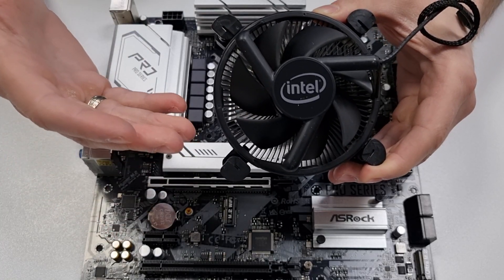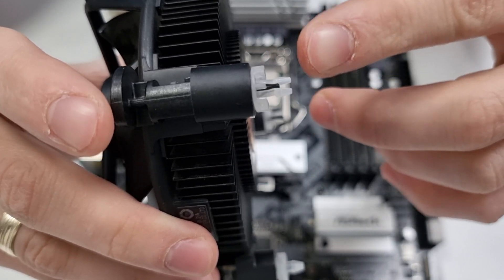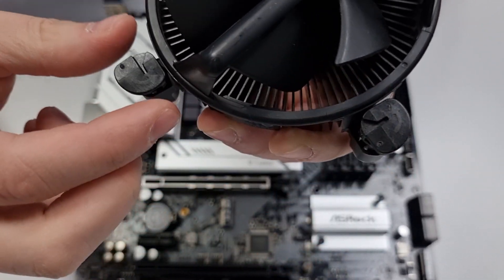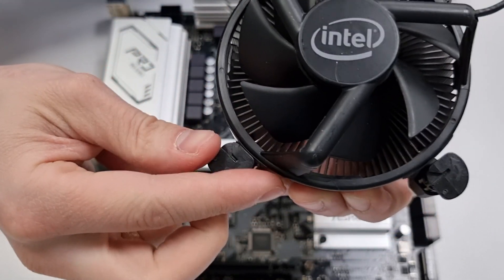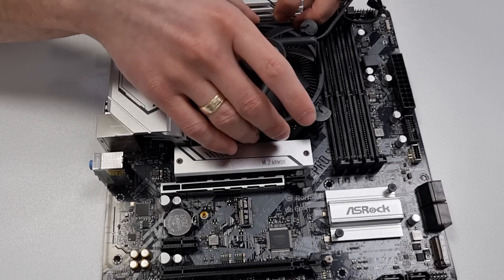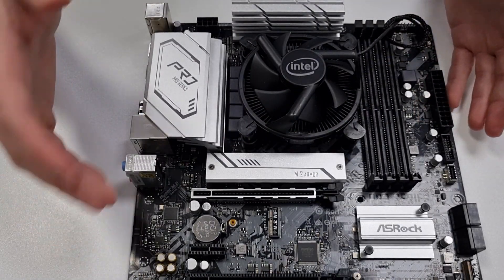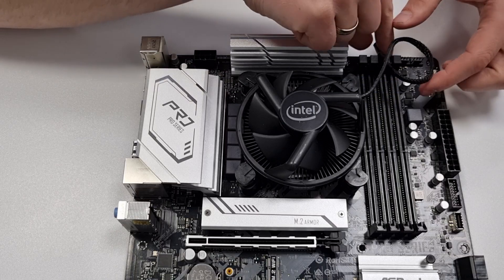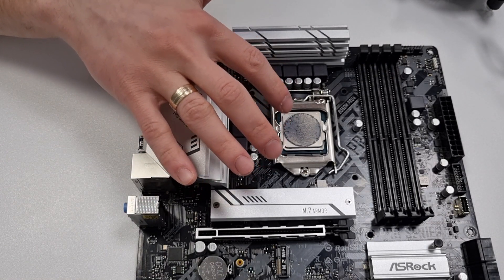How To Install Intel Stock Cooler Without Breaking It.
In this video, you will learn how to correctly install the Intel stock CPU cooler without damaging it. It explains in detail how the cooler should be latched onto the motherboard, what the arrows on the black posts signify, and how to mount it properly by understanding its design.

0:00 Intel Stock Coolers Design
1:15 How to Install Intel Stock Cooler
3:34 Proper Installation Check
4:11 How to Remove Intel Stock Cooler